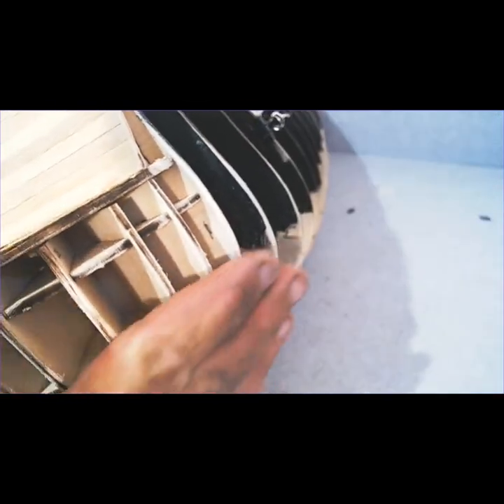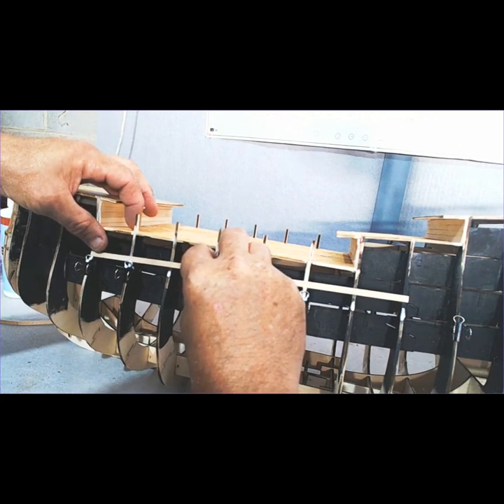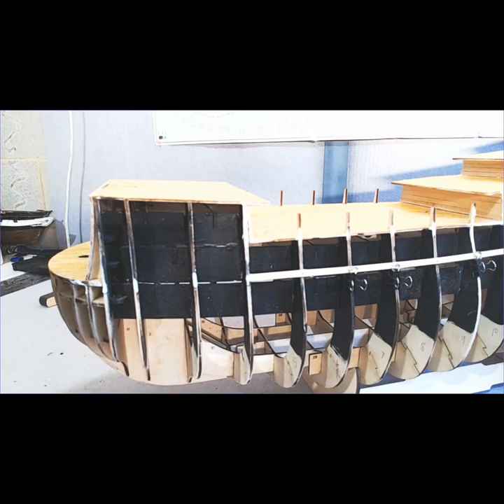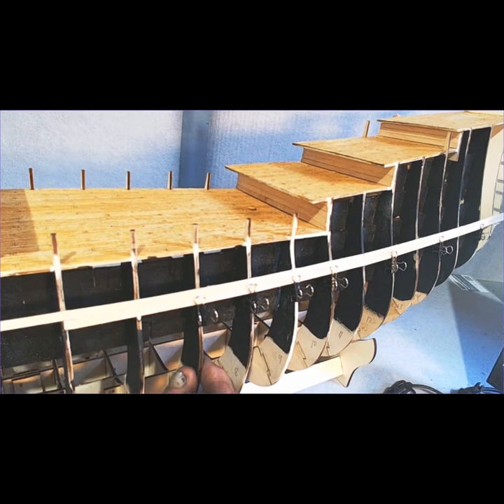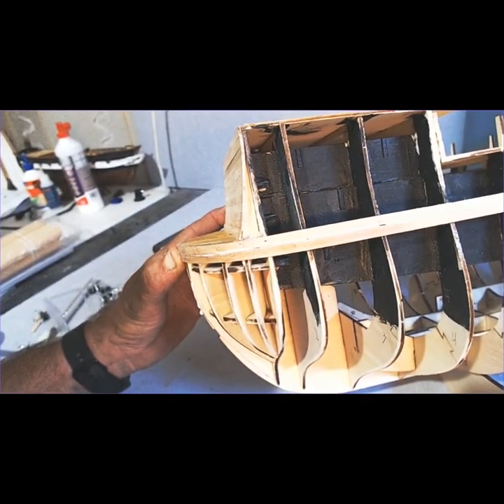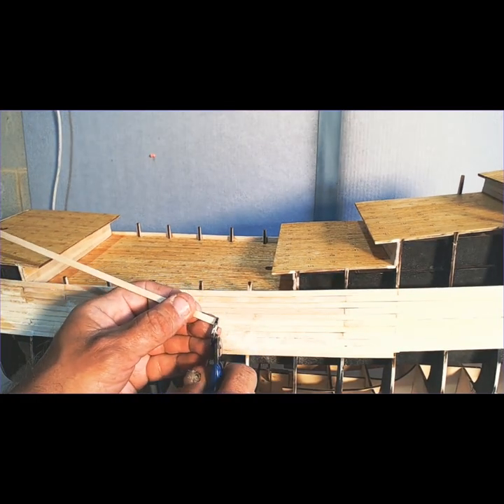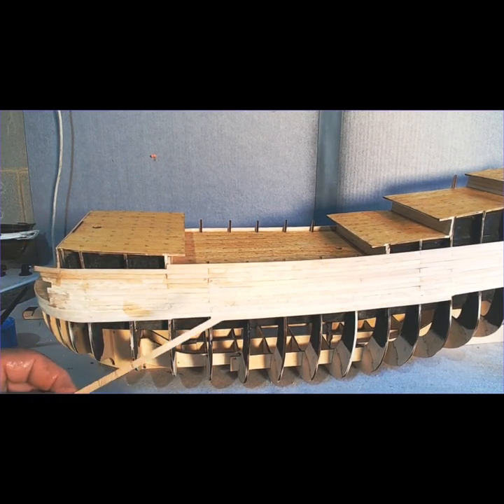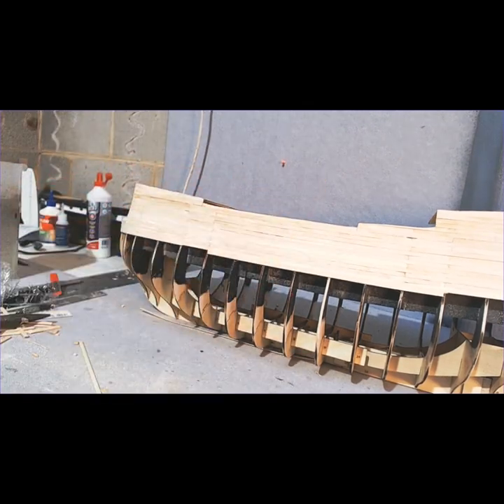Artesania Latina Soleil Royal Part Ten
Planking the upper hull is underway